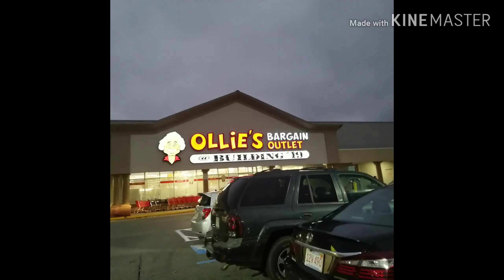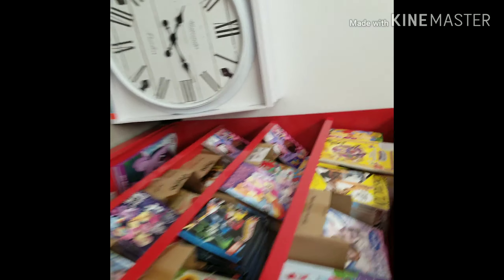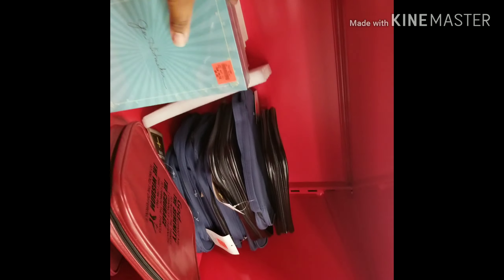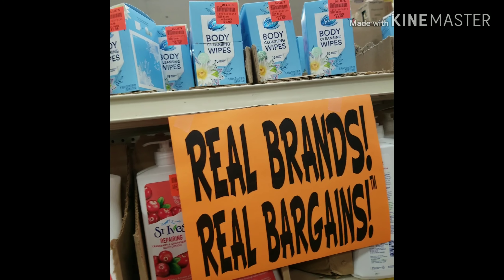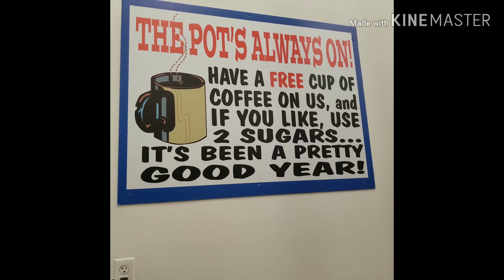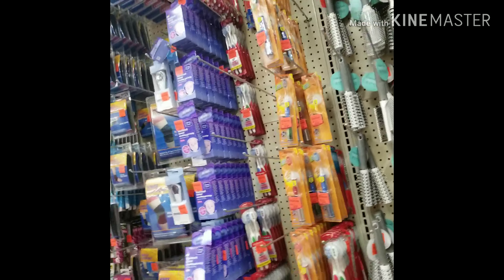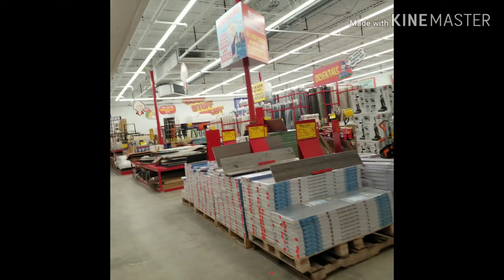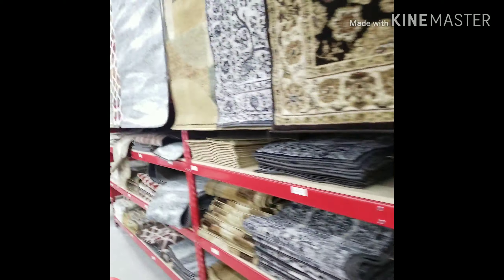Ollie's Bargain Outlet.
Ollie's Bargain Outlet Shop with Me. Ollie's Bargain Outlet open up this past Wednesday in my city. It is filled with lots of kitchen appliances and gadgets, home decor, and gardening supplies. Join me for my first trip to Ollie's Bargain Outlet.

Periscope:@sharmnata